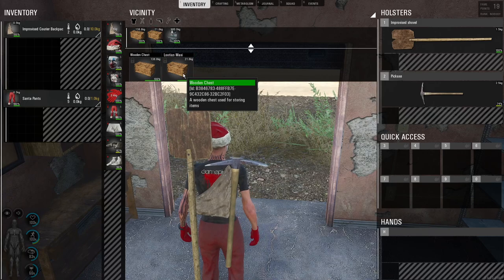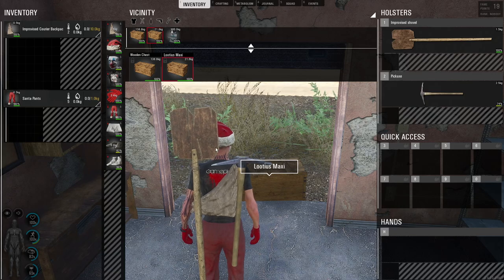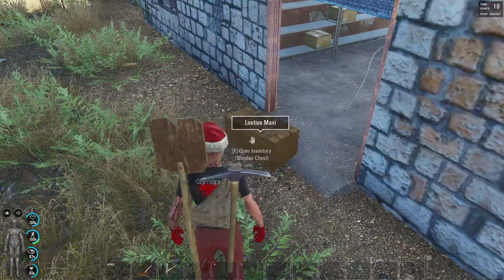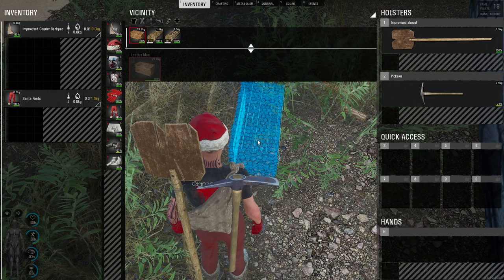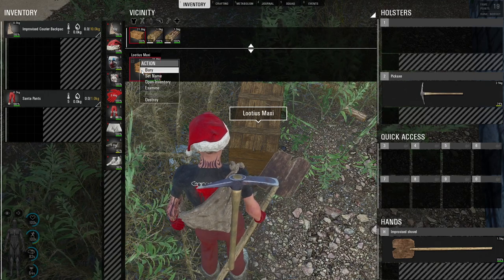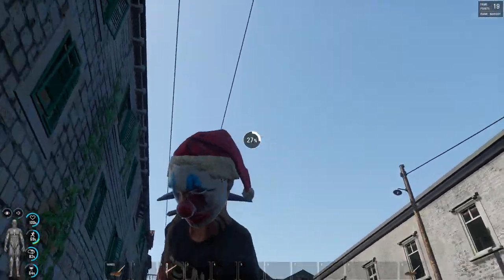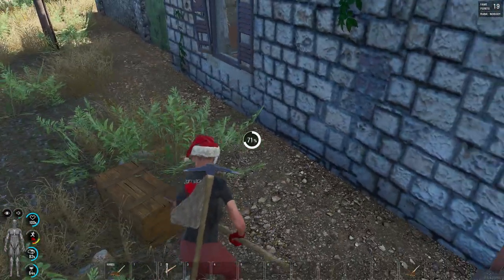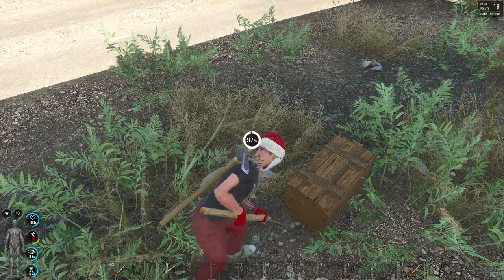SCUM Item Tips Series: How to BURY a loot Chest!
A quick how to guide on using a shovel to bury/hide a chest. This applies to mines or anything else that has the ability to be buried.